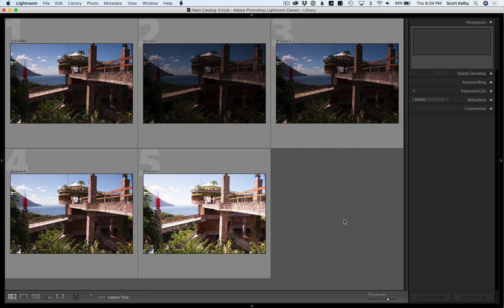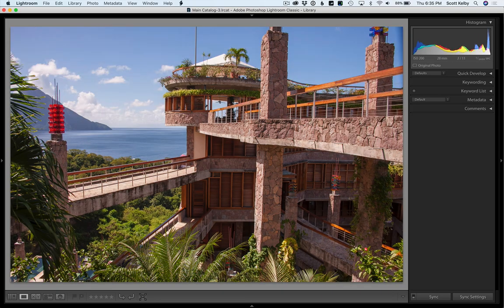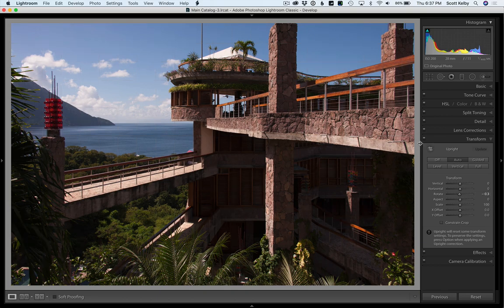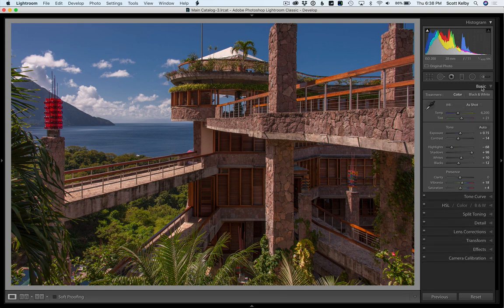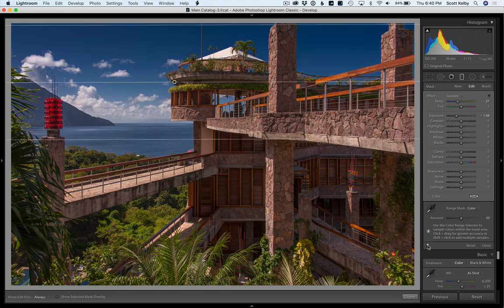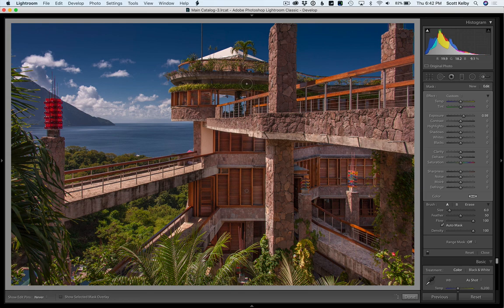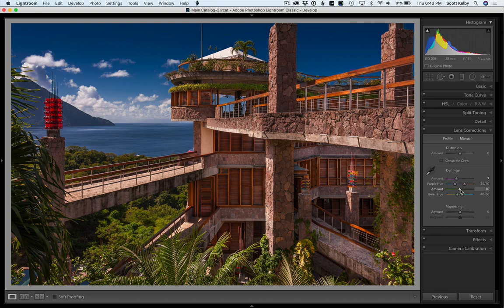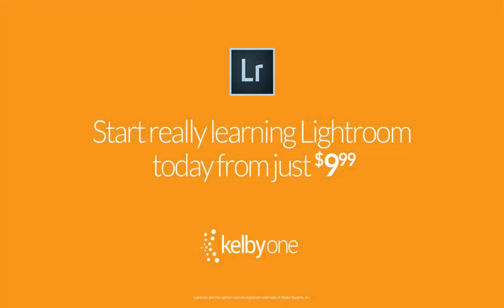Lightroom From Flat to Fabulous 2018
Scott (from KelbyOne.com) takes you from the RAW image straight out of the camera to the final finished piece in Lightroom Classic while he explains everything every step of the way — plus you can download the high-res RAW photo and follow along using the same image.